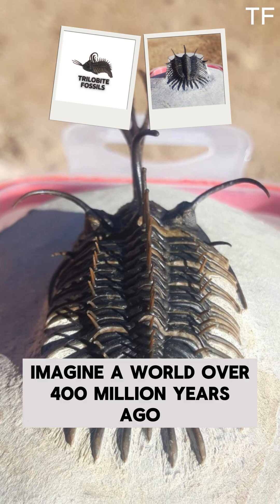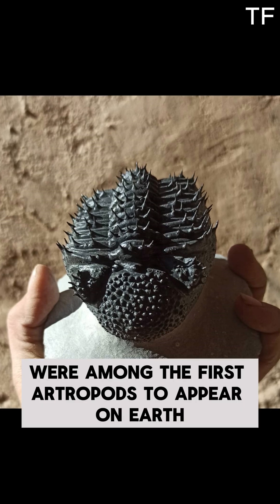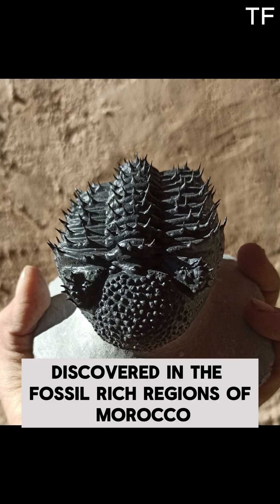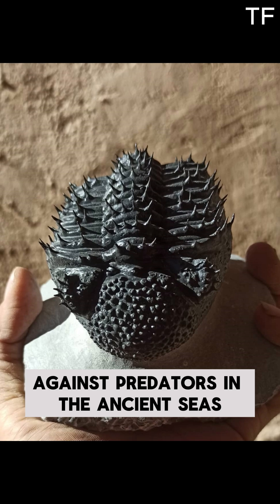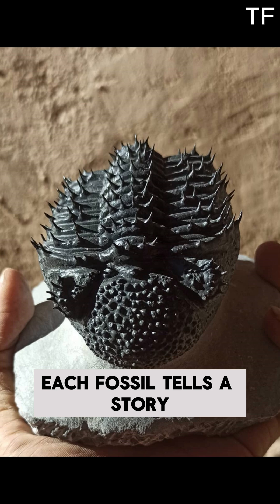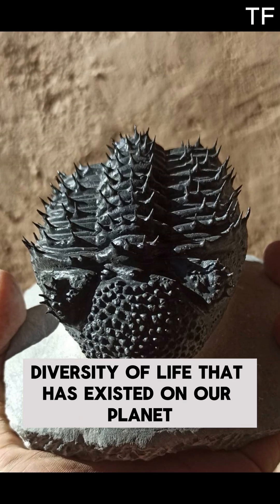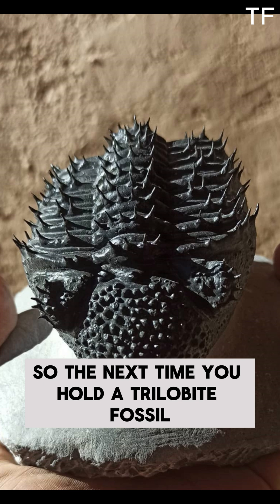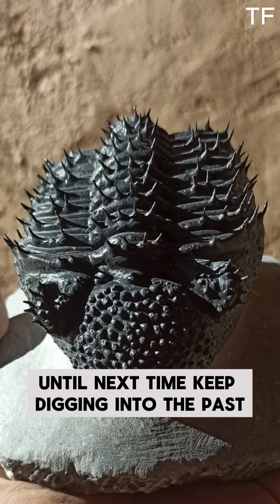Rare Drotops Armatus Trilobites: Morocco's Fossil Treasures Revealed!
Step into the ancient world with us as we dive deep into the incredible Drotops Armatus trilobite fossils from Morocco! These beautifully preserved fossils, dating back over 350 million years, are a window into the Devonian period when trilobites ruled the oceans. In this video, we’ll take a closer look at the unique characteristics of Drotops Armatus, explore how these fossils are excavated and prepared, and discuss their importance in understanding Earth’s history. Whether you're a seasoned fossil collector or just starting your journey into paleontology, this video is packed with fascinating insights and stunning visuals.

 phone number to call
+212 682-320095